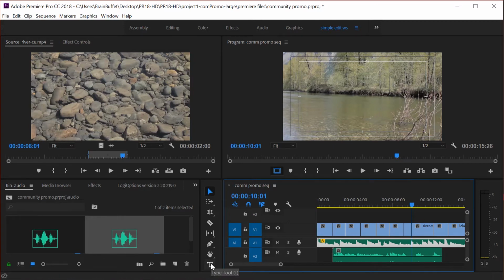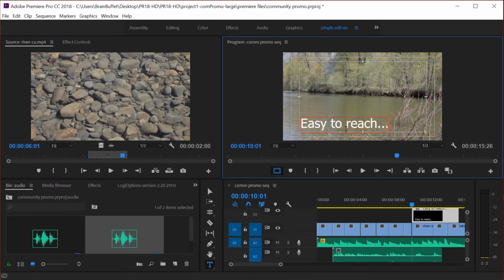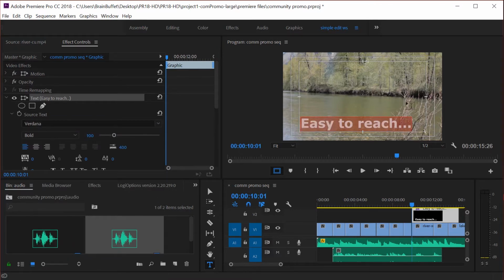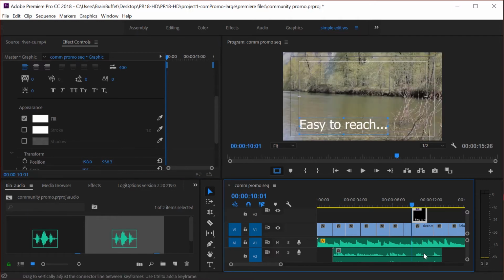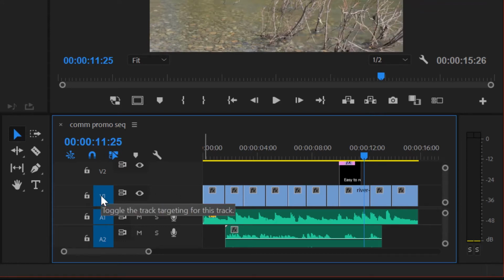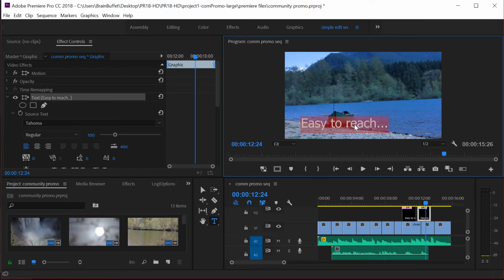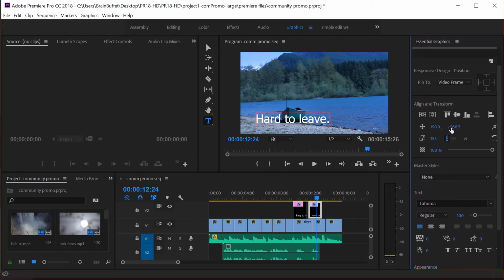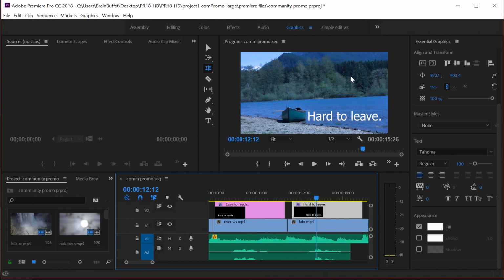Designing Video Titles | Adobe Social Media Video Course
In this video, Joe Dockery explores designing and creating video titles using Adobe Premiere Pro.